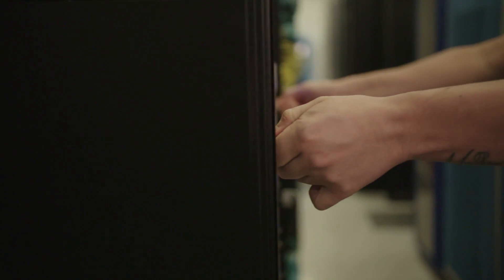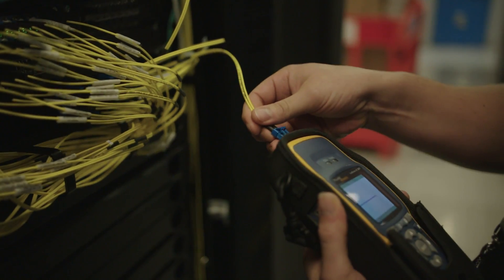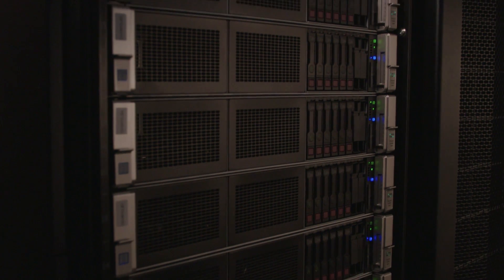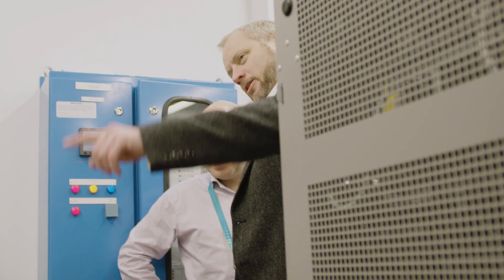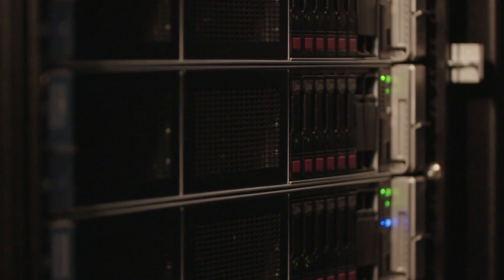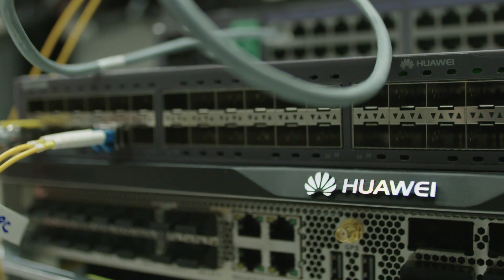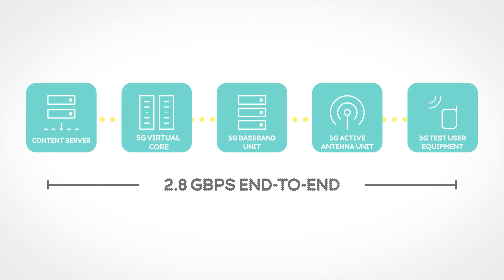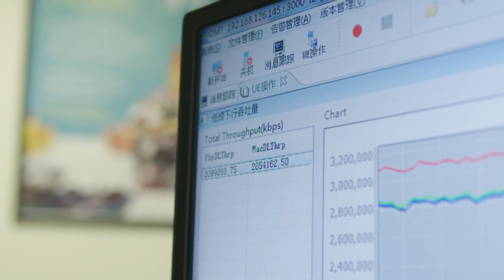The UK’s first end-to-end 5G network test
EE showcases end-to-end 5G network architecture with 2.8gbps speeds

We're EE, the UK's fastest 4G network.